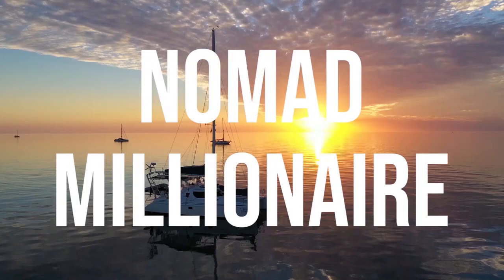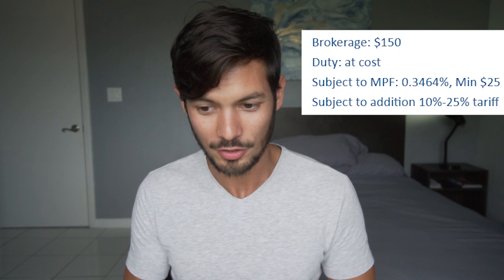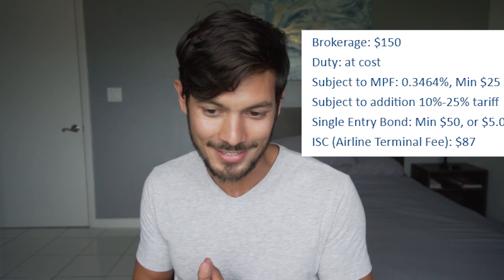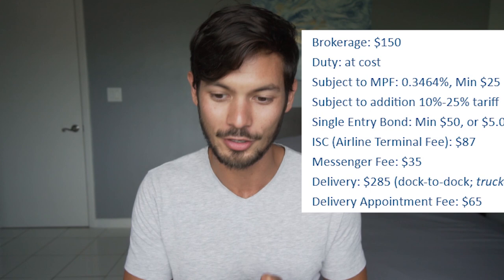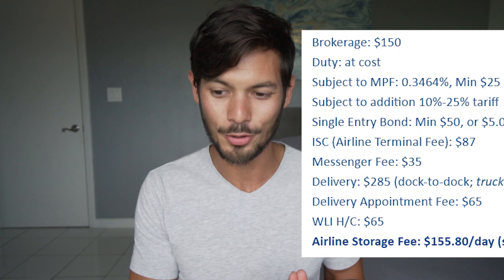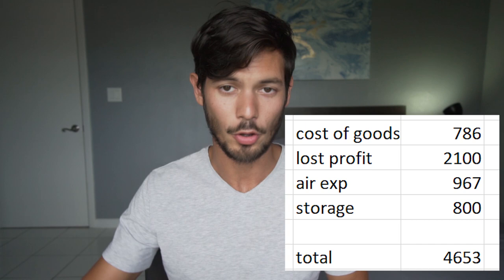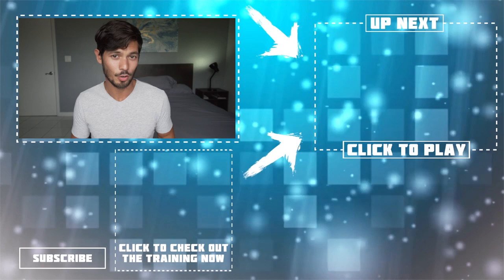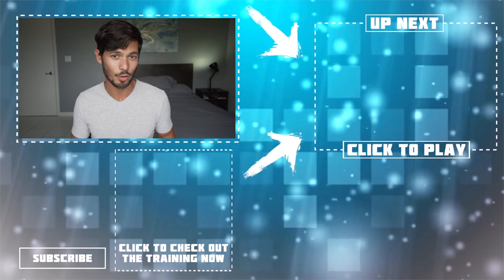How I lost $4,500 on Amazon FBA... again | The Real Amazon FBA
Ready to build your Amazon business?

😎 ABOUT THIS VIDEO 👇

This is how I lost more than $4,500 on Amazon FBA last week.
If you’re looking to start selling on Amazon FBA, and you’re looking at how to sell your first private label product, or maybe you’ve already got a product selling on Amazon, you’ve heard enough times there is definitely a lot of money to be made on Amazon. But… there is also money to be lost on Amazon if you’re not careful.

I’m going to share with you a story about something that just happened to me and one of my products.

I explain the product & how I started selling it, the difference between air express & sea freight shipping methods into Amazon, what went wrong with this product on Amazon.
I provide an exact breakdown of the costs involved in this $4,500 Amazon FBA mistake.
So in this video you’ll find out exactly how I lost $4,500 on Amazon FBA last week. Now that you heard my mistake I hope you can avoid the same yourself with some very simple fixes.

🎁 FREE AMAZON SELLING RESOURCES 🎁

👋 About Myles / Nomad Millionaire 😃

My name is Myles and I'm no different to you. Three years ago I left a dead end engineering job to travel the world and become financially free. I had a few failed starts - but I found Amazon FBA and the rest is history. Since learning how to sell on Amazon I've sold over $6,000,000, built the dream life for myself and helped thousands of people to escape the 9-5 grind for themselves. My dream and life goal is for as many people to reap the rewards of financial freedom that I've been lucky enough to receive. Join me if you want to learn how to sell on Amazon FBA, private label, build an online business and live the best life possible. We all hold the power to change our lives forever - it just takes a start.